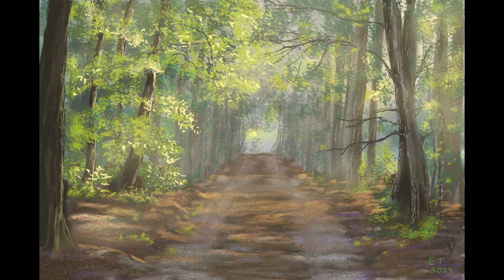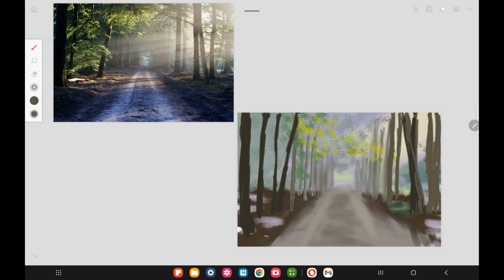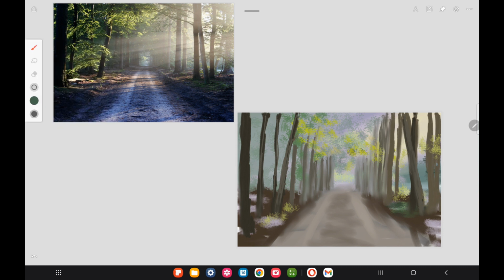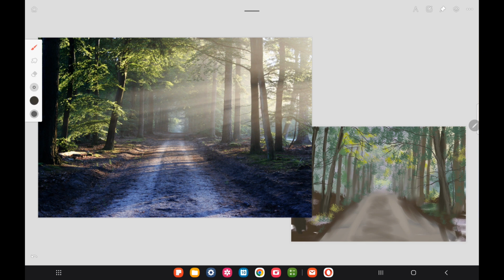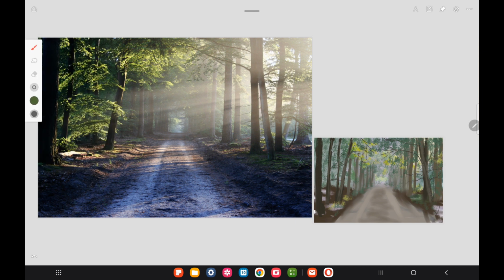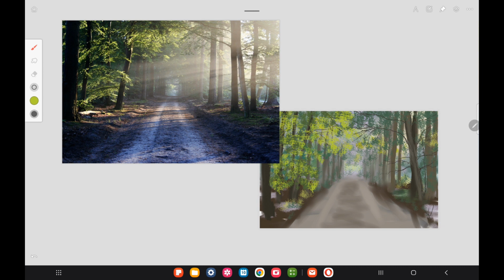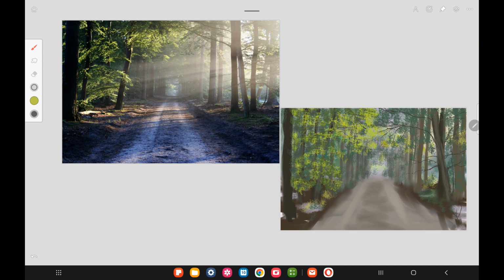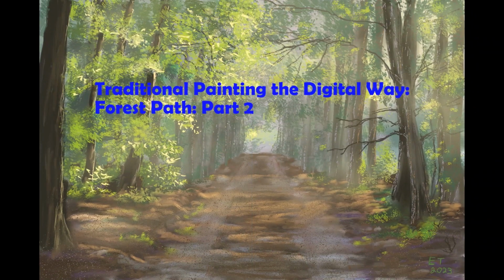Traditional Painting the Digital Way: Forest Path: Part 2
Here is a brand-new video in my Traditional Painting the Digital Way series. In this video I will show how to paint a less busy forest painting. In part 2, I show how to paint the background and middleground trees.